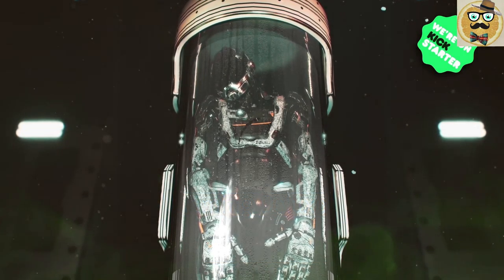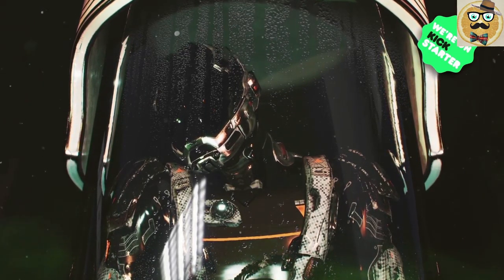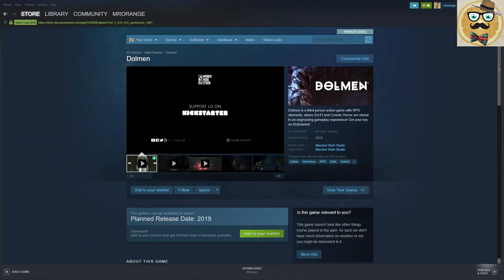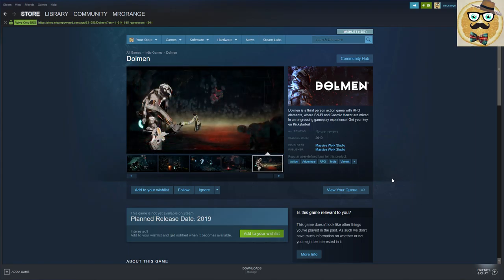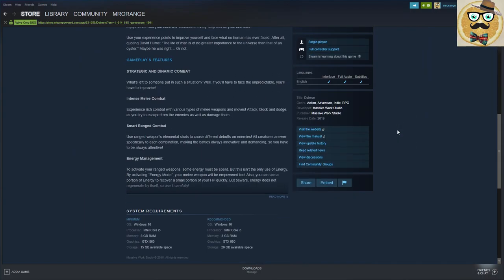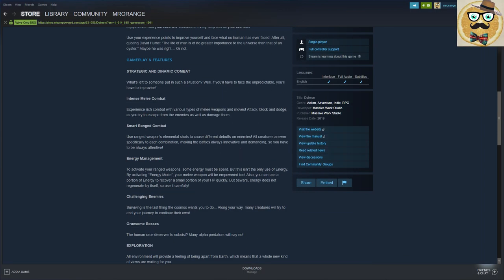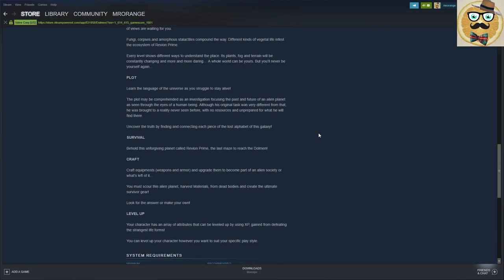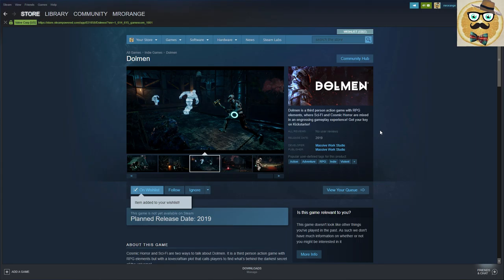+ Dolmen + PREVIEW / New Trailer + FREE DEMO + Indie Adventure like Mass Effect ? +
Dolmen is a third person action game with RPG elements, where Sci-Fi and Cosmic Horror are mixed in an engrossing gameplay experience! Get your key on Kickstarter!